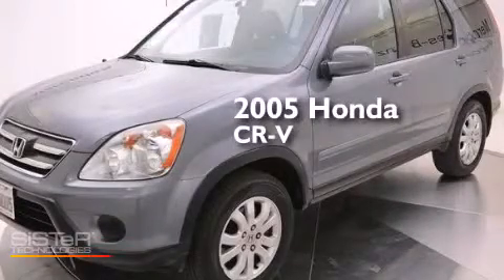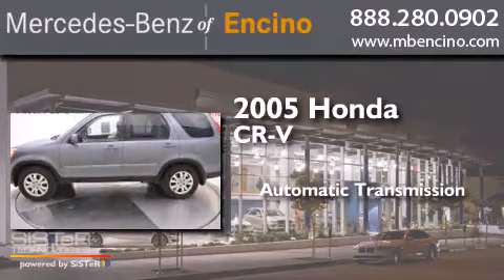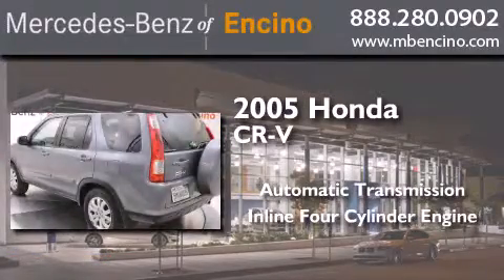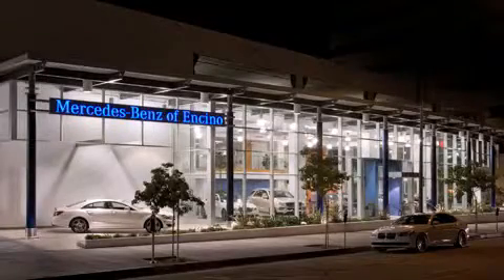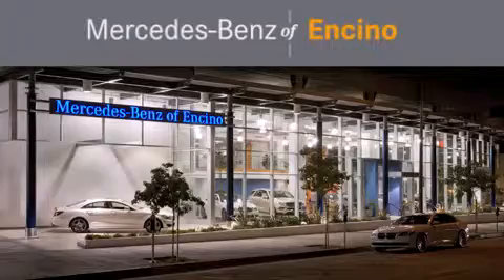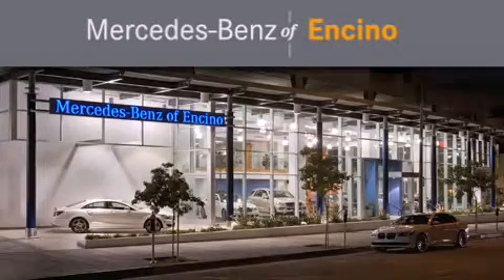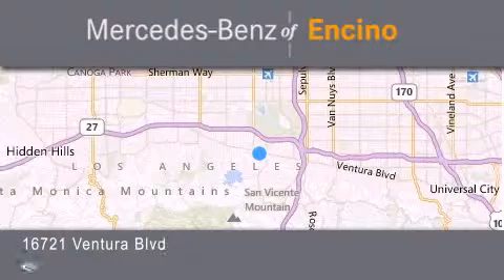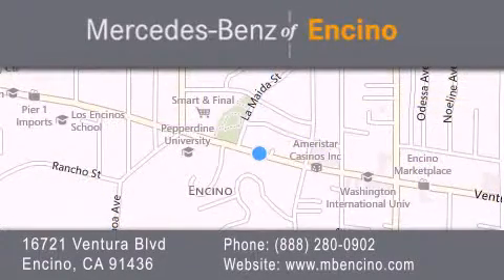Pre-Owned 2005 Honda CR-V Encino CA 91436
We have been honored to serve the Encino CA area , we promise that your experience at our dealership will exceed your expectations ! Year : 2005 Make : Honda Model : CR-V Engine : 4-Cyl VTEC 2.4L Trans . : Automatic Exterior : Grey Miles : 86,554 Interior : Black Stock : 62663T Mercedes Benz of Encino 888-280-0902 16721 Ventura Blvd Encino , CA 91436